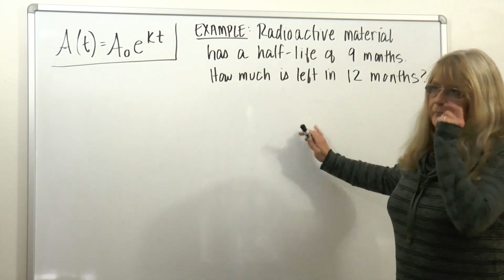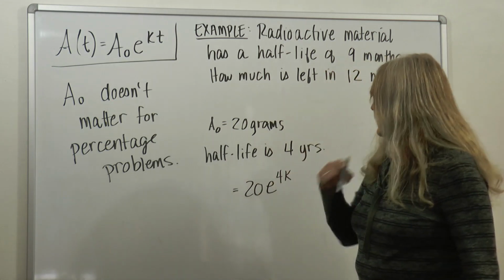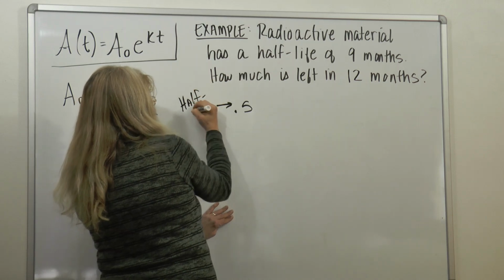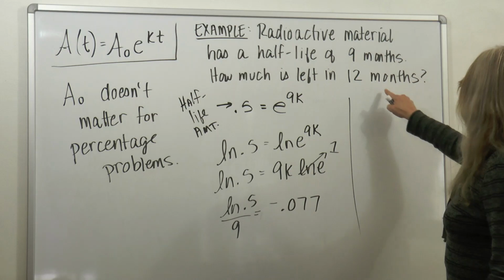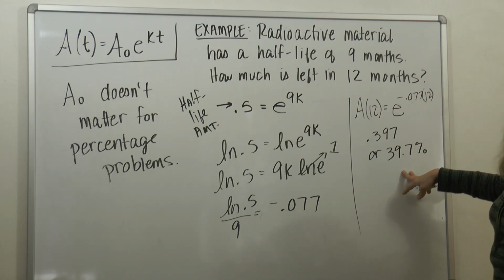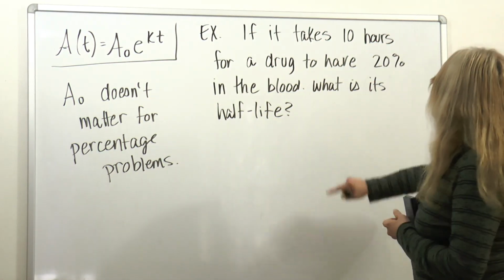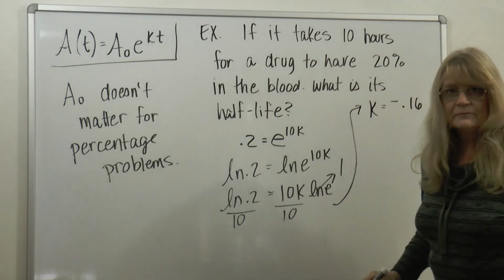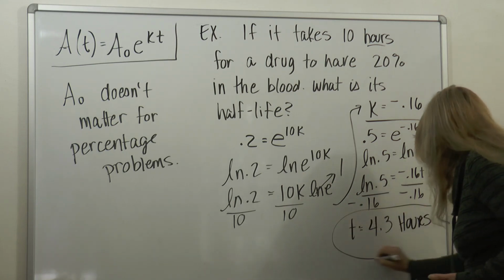Exponential Decay Part 2